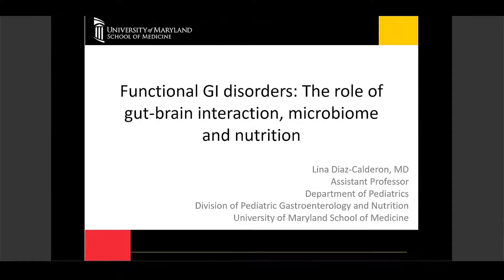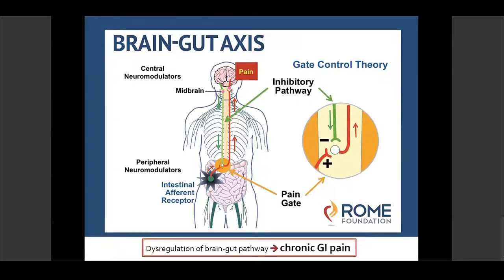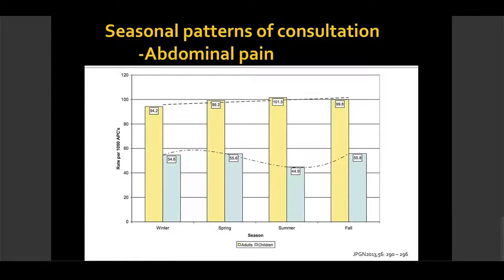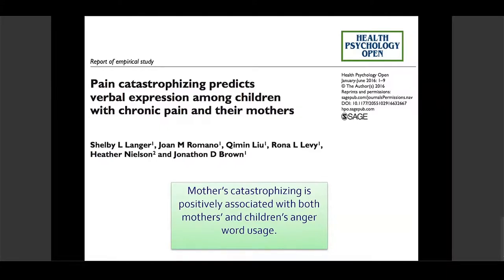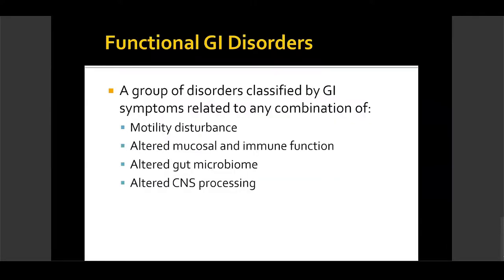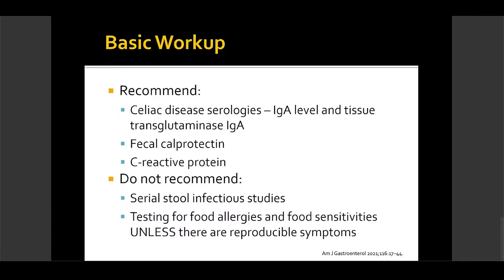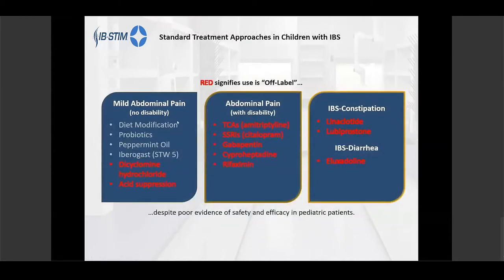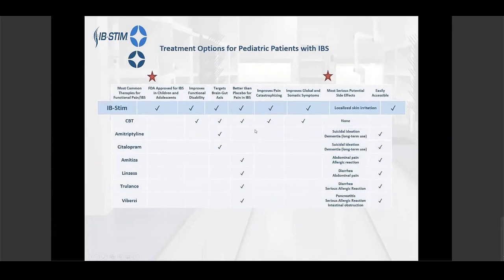Functional GI Disorders: The role of gut-brain interaction, microbiome and nutrition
Lina Diaz-Calderon, MD, assistant professor of pediatrics at the University of Maryland School of Medicine, discusses pathophysiologic mechanisms for common functional gastrointestinal disorders (FGIDs). She gives an overview of medical and nonmedical therapies for children and discusses treatment options.

Learn more and pediatric gastroenterology, hepatology, and nutrition at the University of Maryland Children's Hospital.